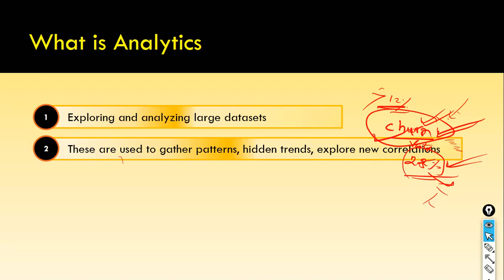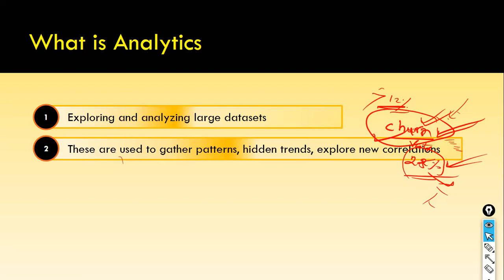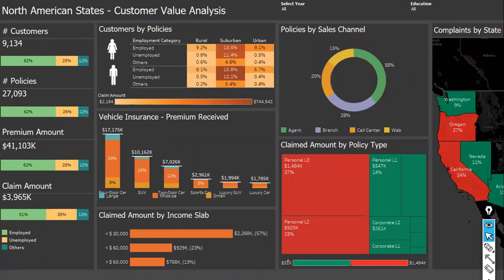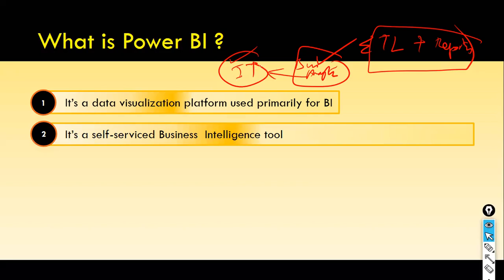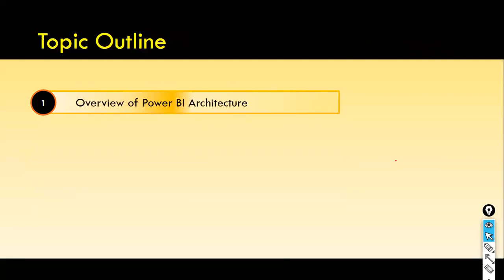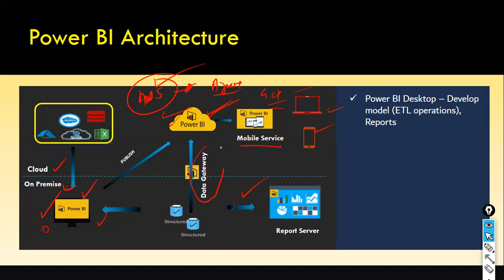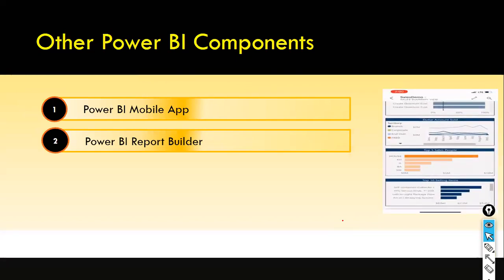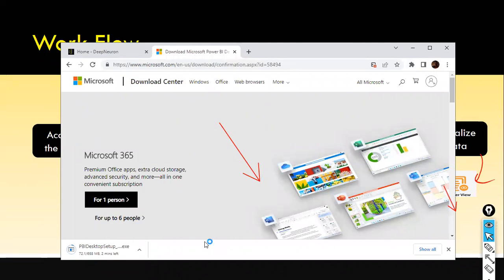Introduction to Analytics & Power BI